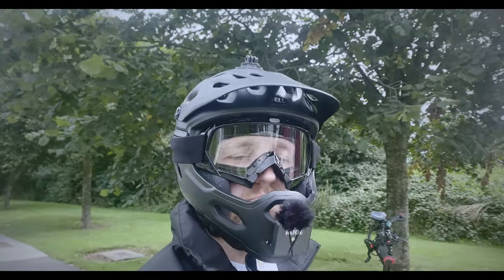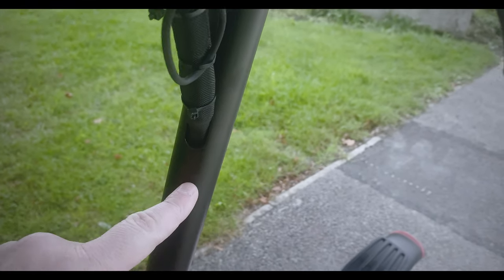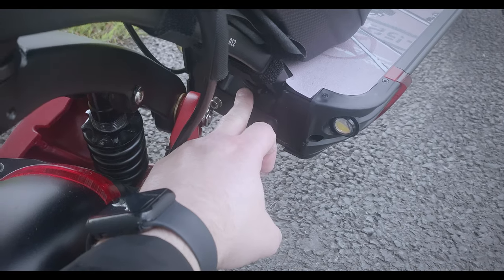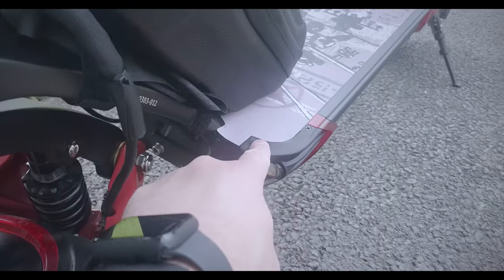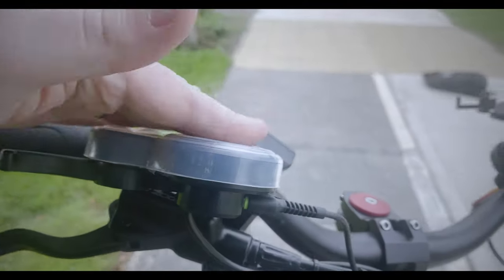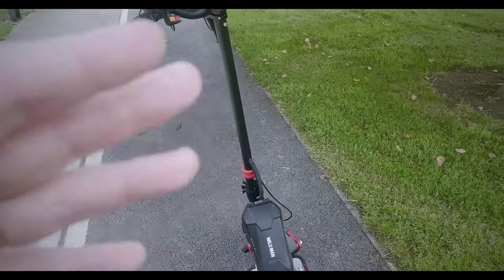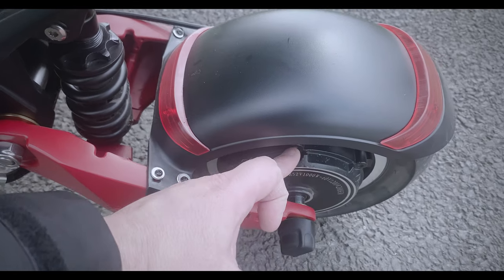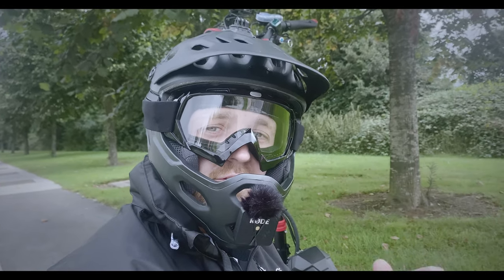Worried? 6 PLACES WHERE WATER GETS IN // Varla Eagle One (Zero10x)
The Varla Eagle One and Zero10x models don’t have the best waterproof rating. Today I show you where water can easily get in and tips on how to prevent less water damage from occurring. Nothing is 100% guaranteed but we can try.

⚡️ Click below for latest price and offers